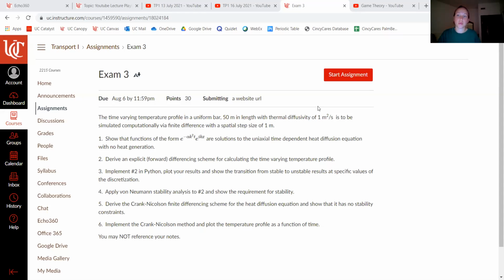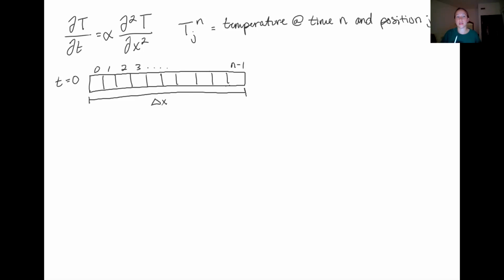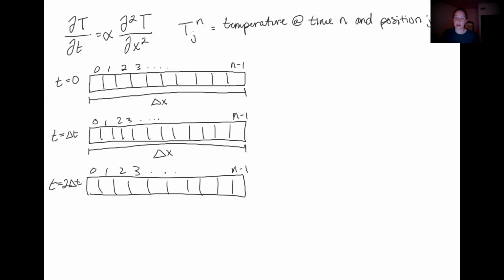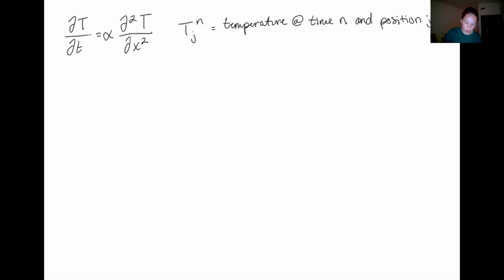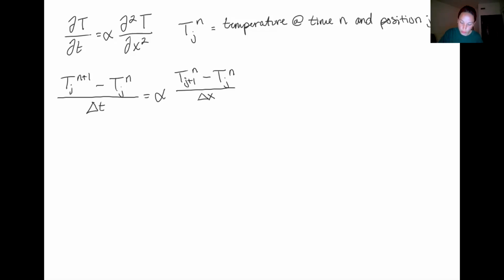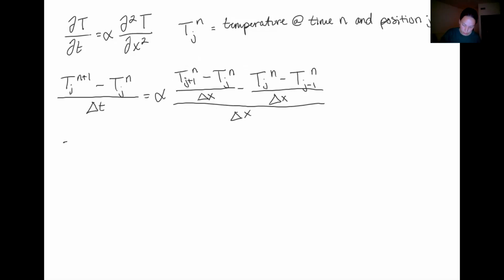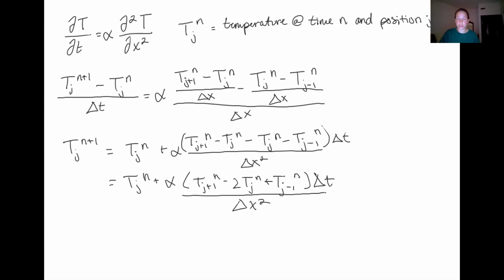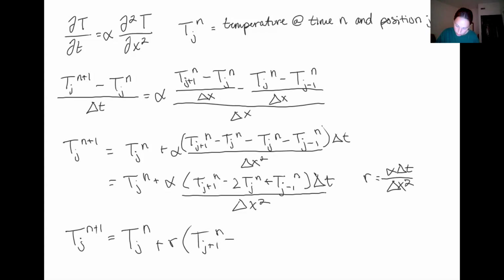Time Varying Temperature Profile in a Uniform Bar (Part 2)